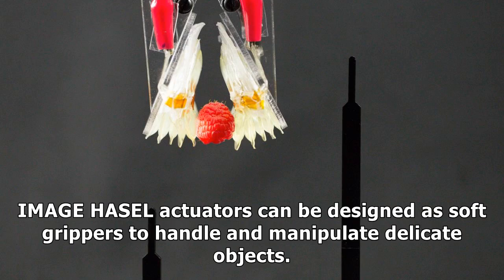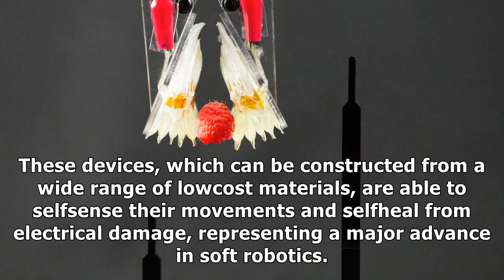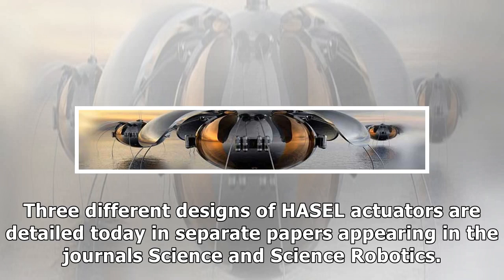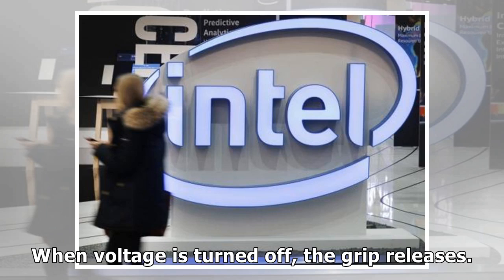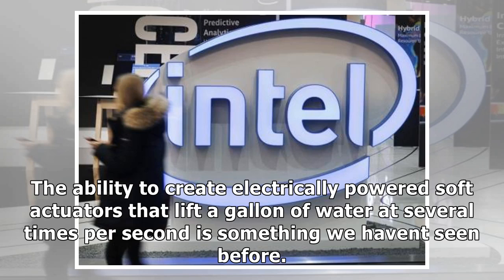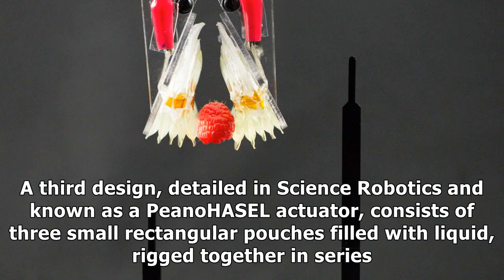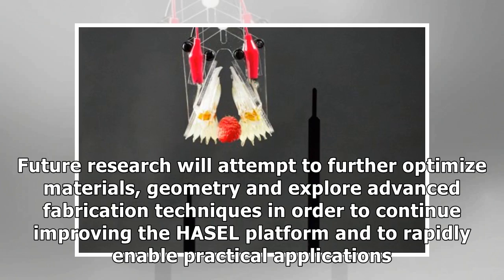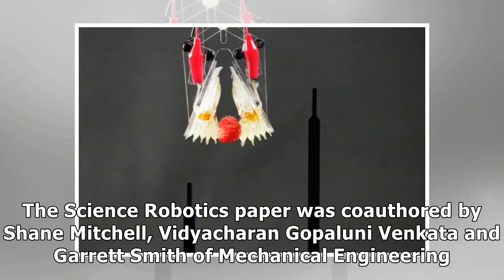Soft, self-healing devices mimic biological muscles